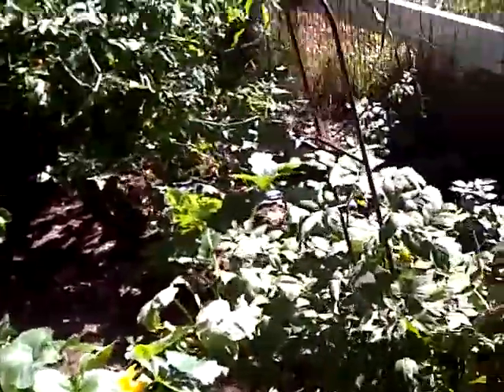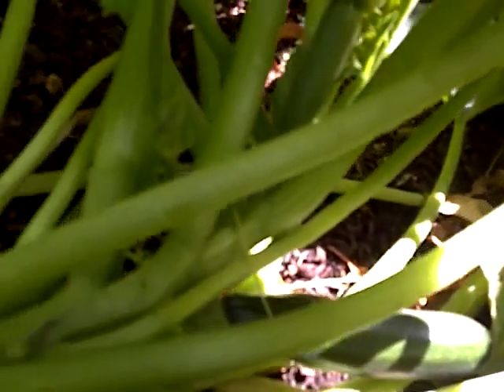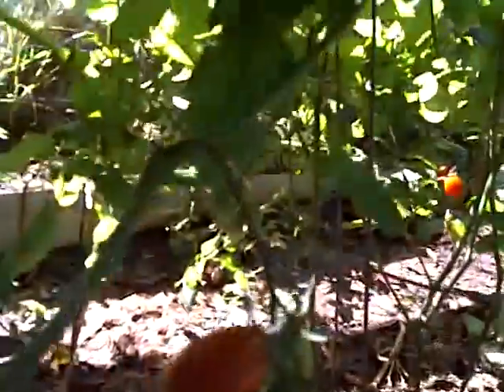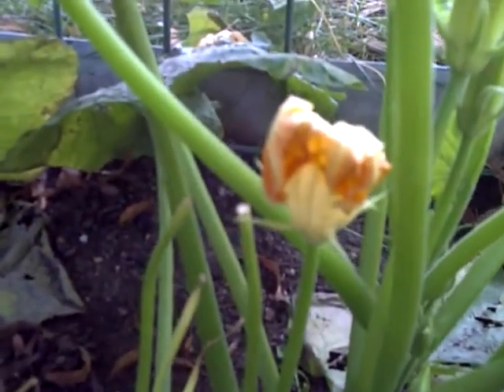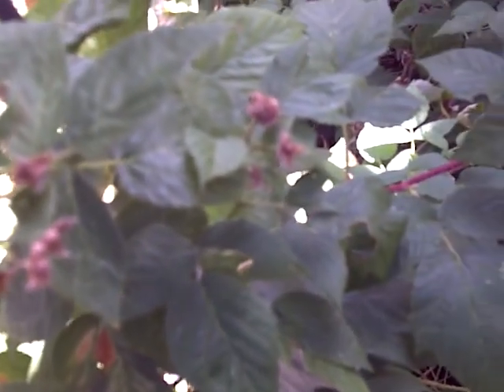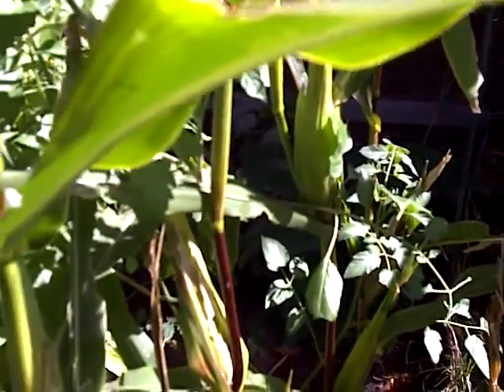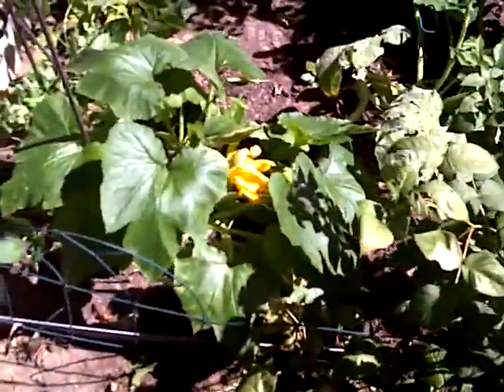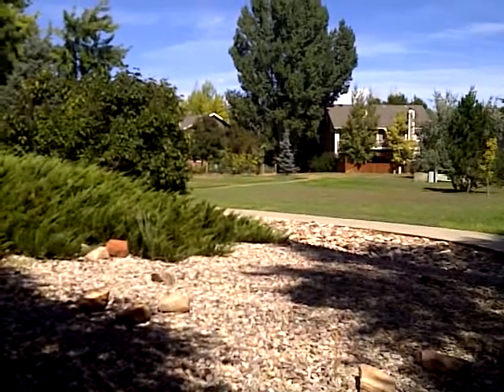Garden Update -- 9.12.11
I haven't done one of these in a while, so here's a garden update! I discovered that my transplanted zucchini is actually making some fruits! So awesome! ^_^ I made my P&HC for that day directly after finishing this one. Yay, the tomatoes are doing so well, too! :)
I am praying for a late frost so all the baby fruits have time to develop.
Also, I might get a slot in a nearby community garden! I am so excited!